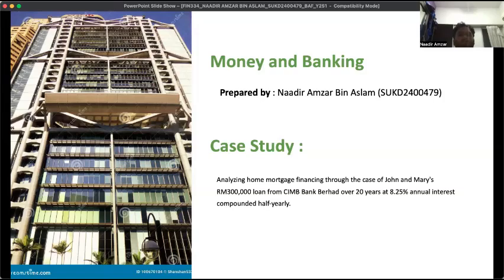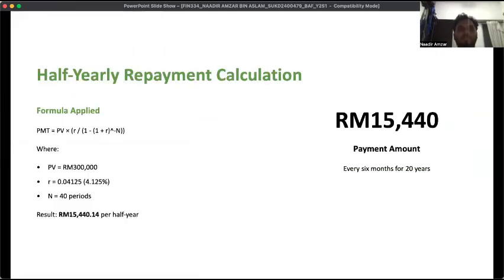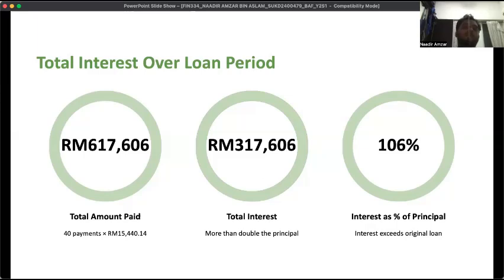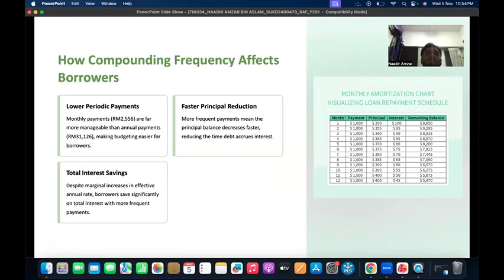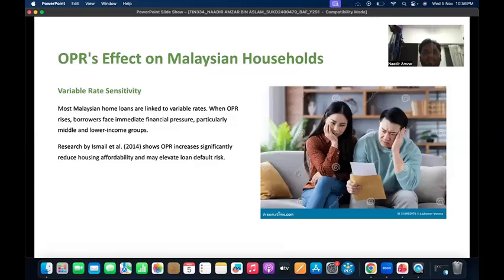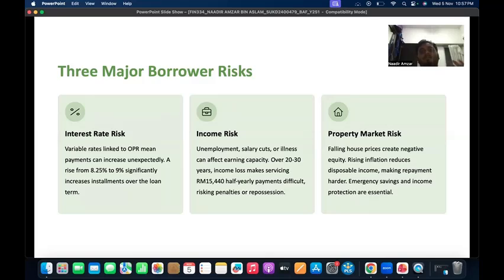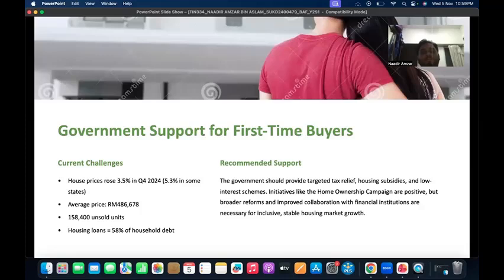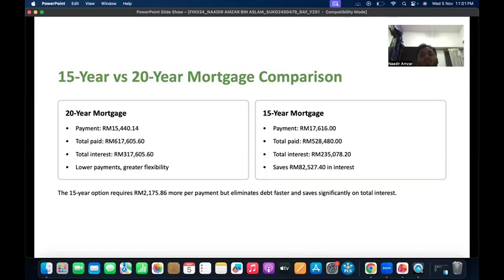MnB Individual Presentation | Naadir Amzar Bin Aslam | SUKD2400479